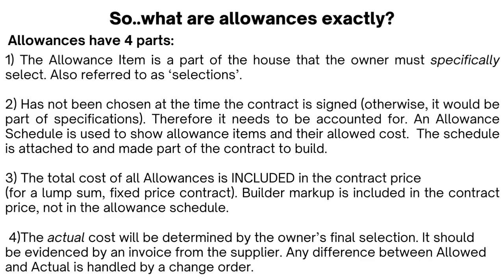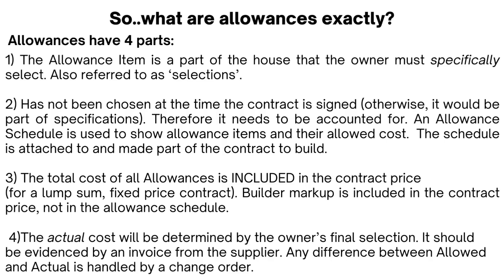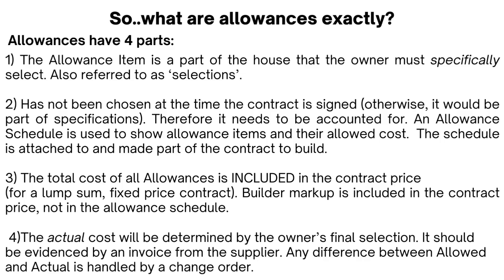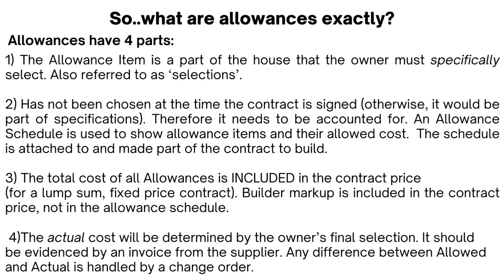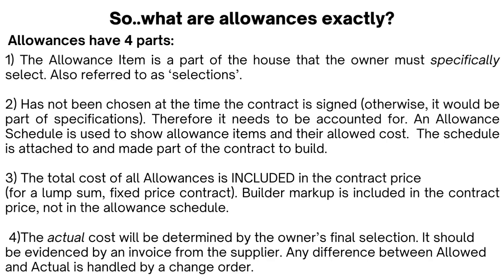Preview for the How Allowances REALLY work